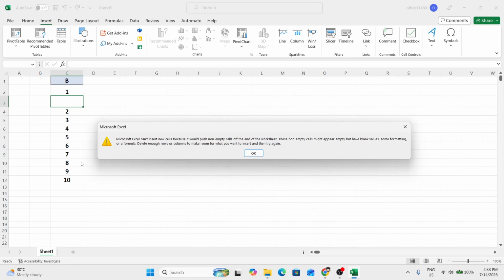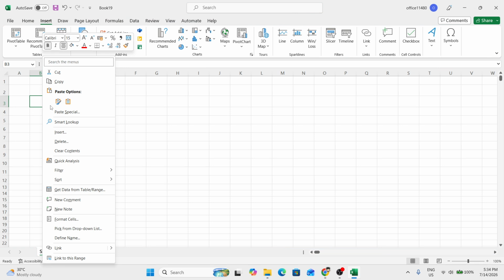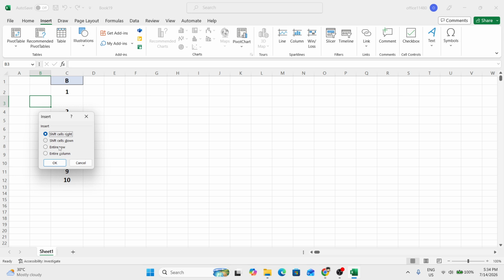how to fix can’t insert new cells error in Microsoft Excel (Step By Step 2026)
how to fix can’t insert new cells error in Microsoft Excel